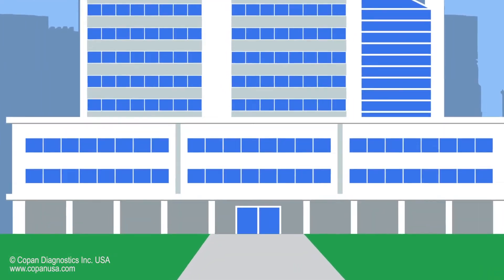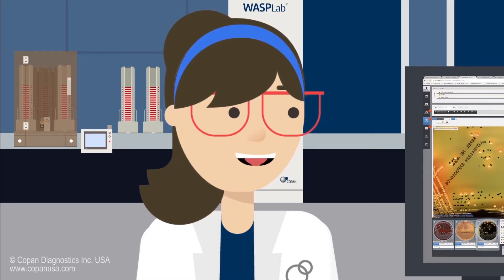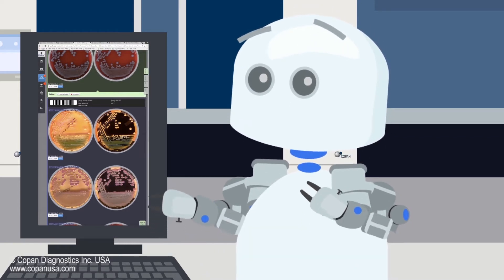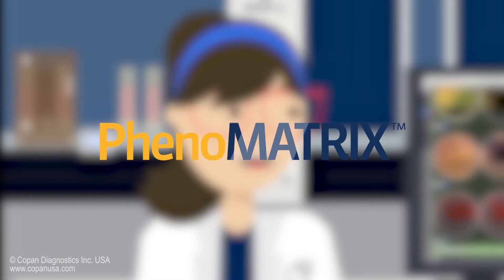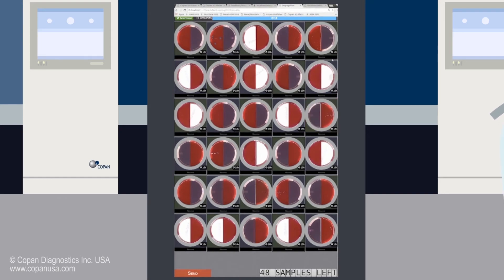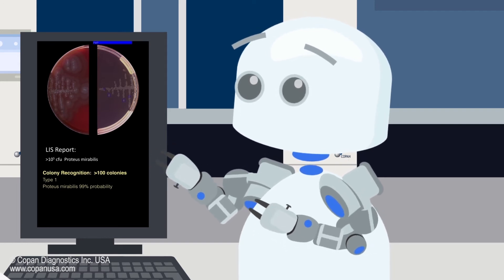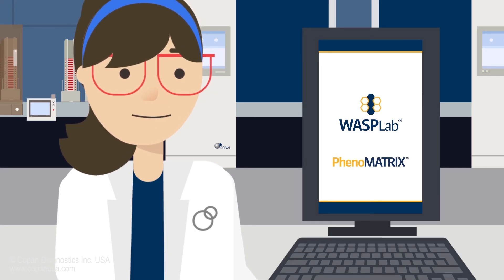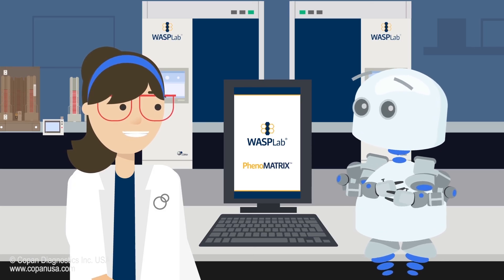PhenoMATRIX Promotional Video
PhenoMATRIX™ is an advanced system to pre-assess and group culture plates for review by a trained laboratory professional. The system does not provide any auto verification or automatic release of culture plate results.